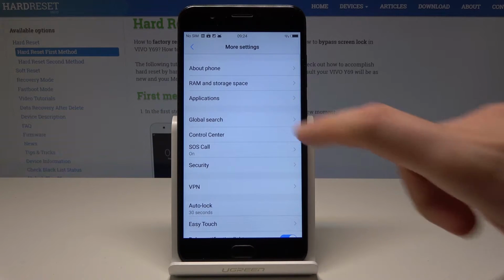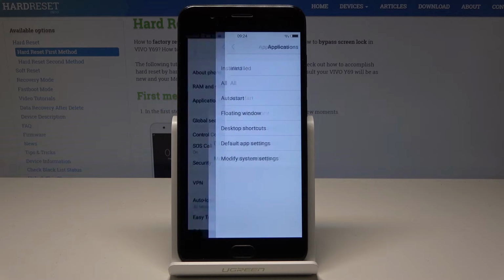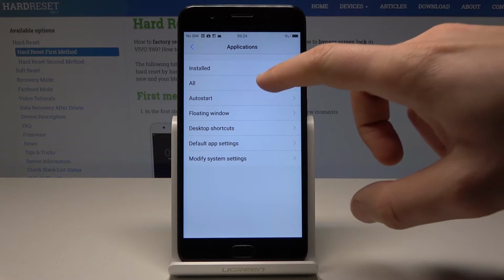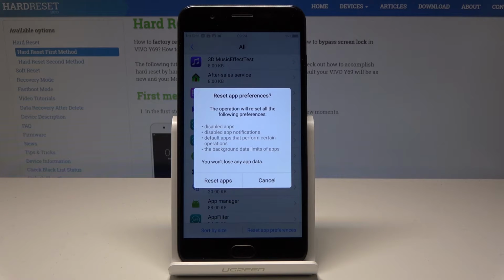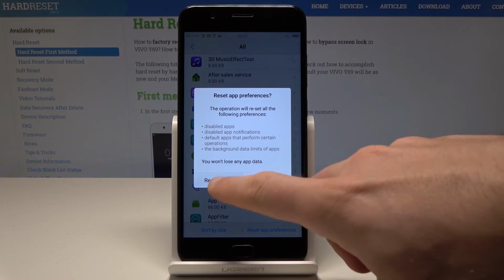How to Reset App Preferences in VIVO Y69 - Restore Default App Settings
If you wish to restore the apps to the original, factory settings, then you should perform the reset app preferences in your VIVO Y69. Let’s learn presented video instruction to successfully restore manufacturer app settings.

How to reset app settings in VIVO Y69? How to restore original defaults in VIVO Y69? How to restore manufacturer defaults in VIVO Y69? How to reset app preferences in VIVO Y69?